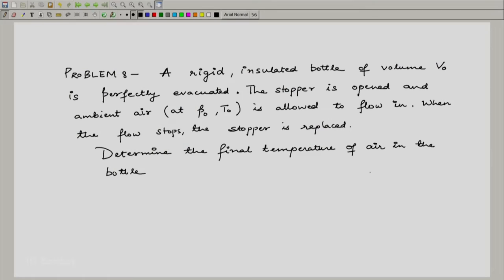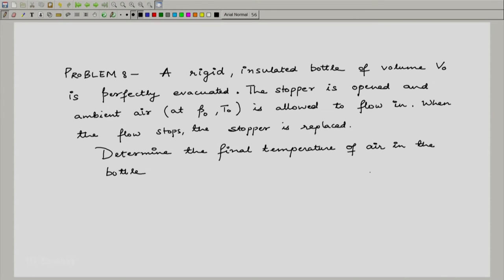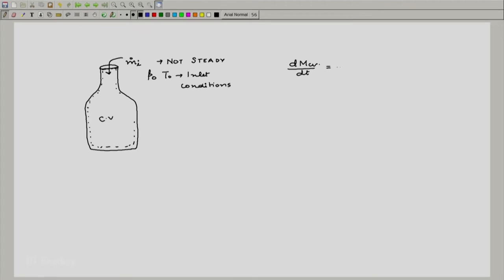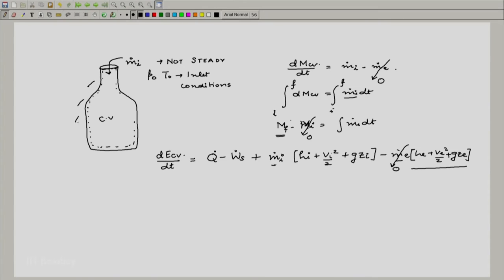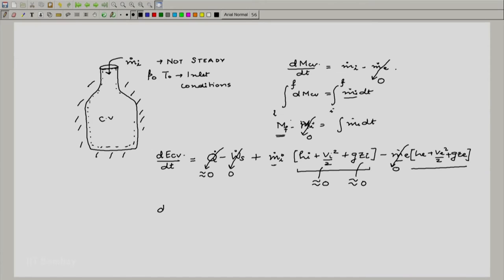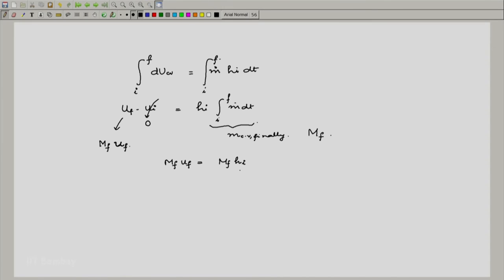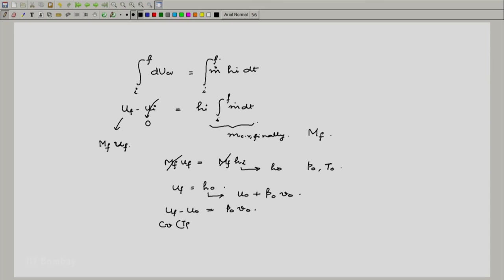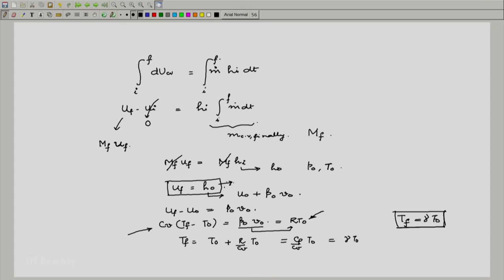ME209x S329 Exercise 9 Transient Problem